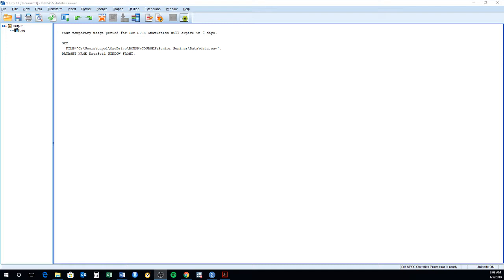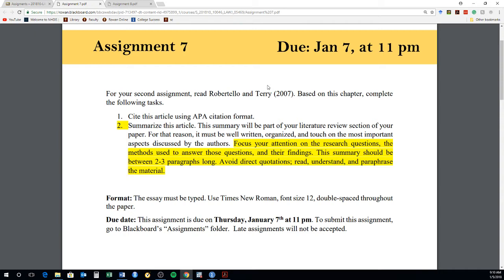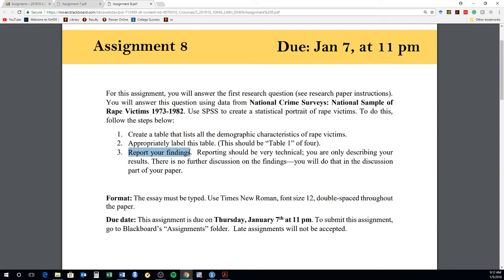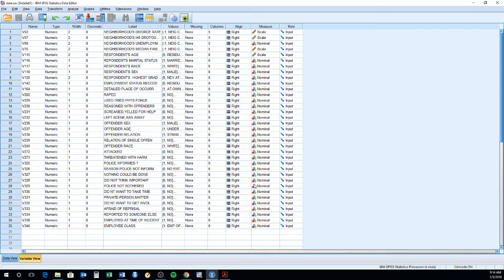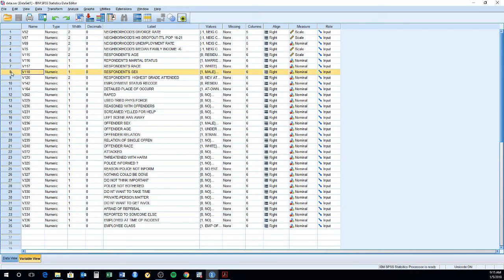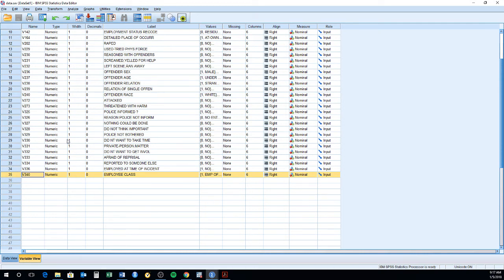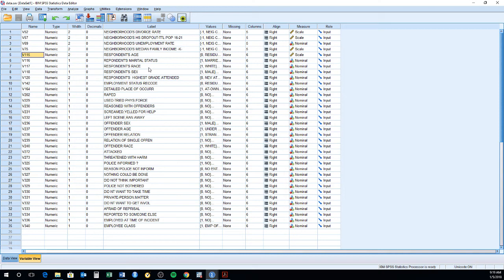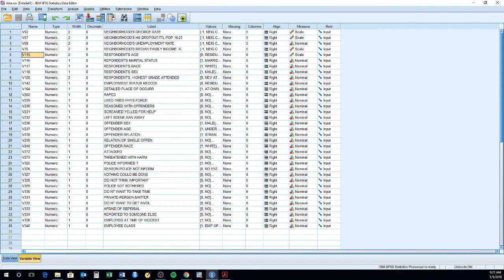Senior Seminar Day 4--Online